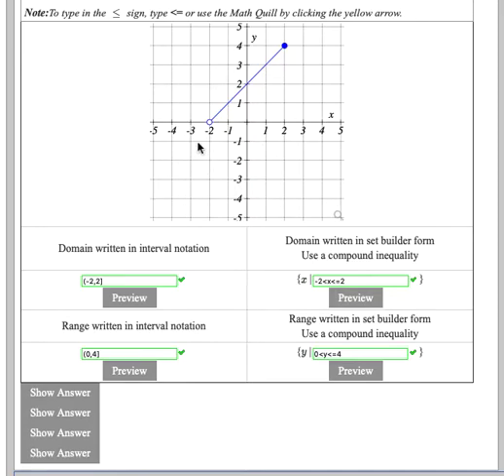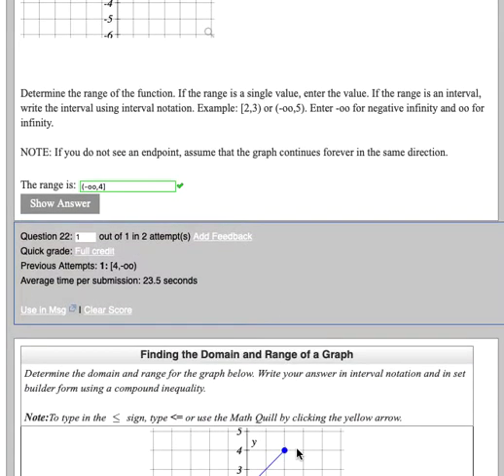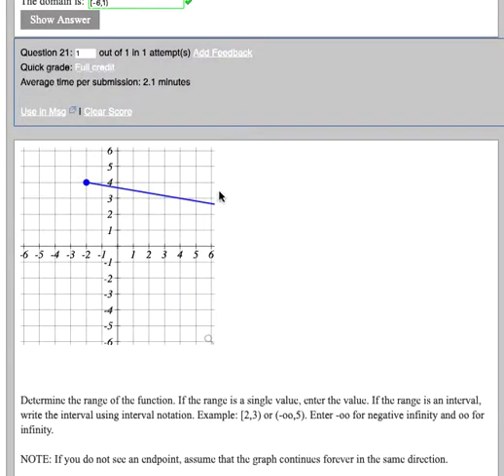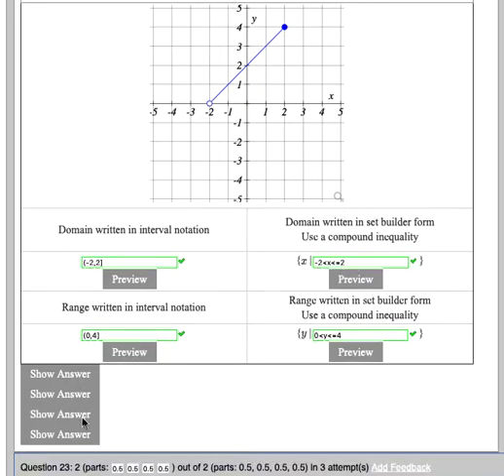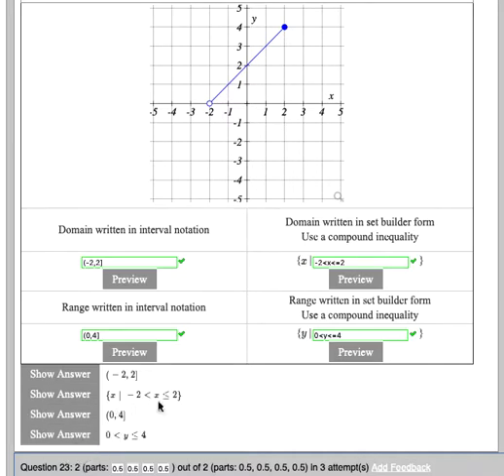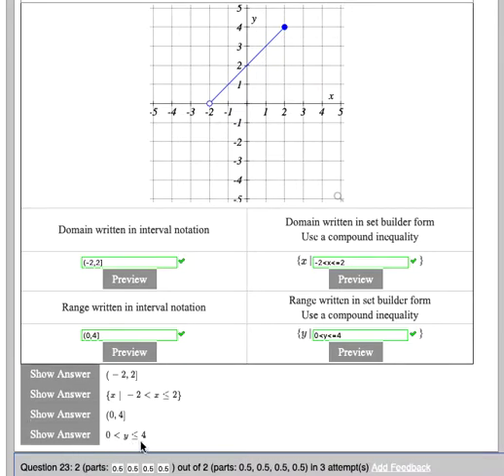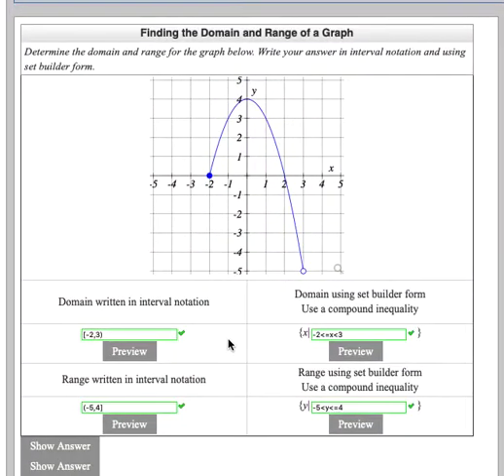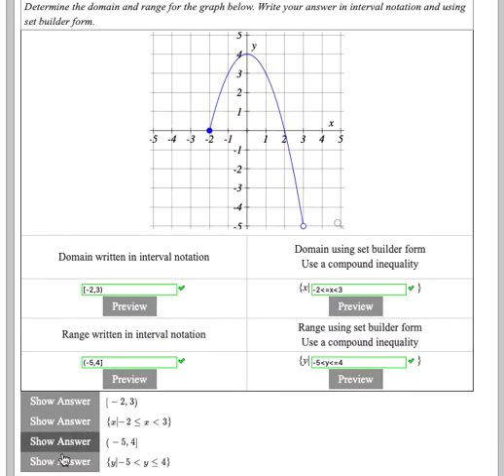1.1 #23,24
1.1 #23,24